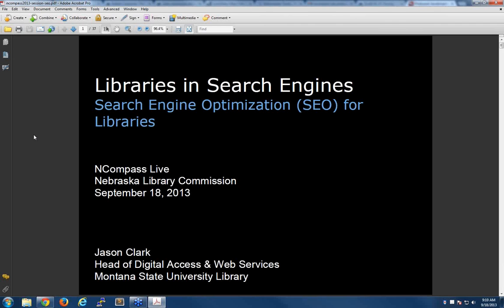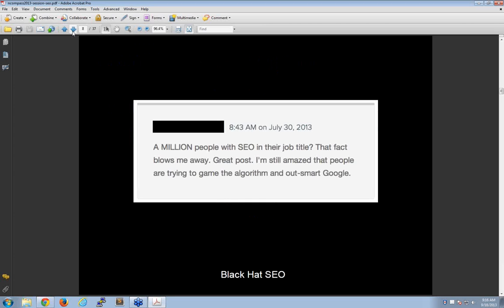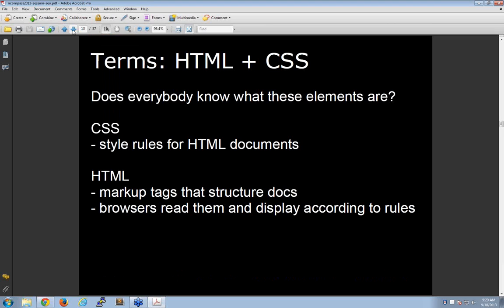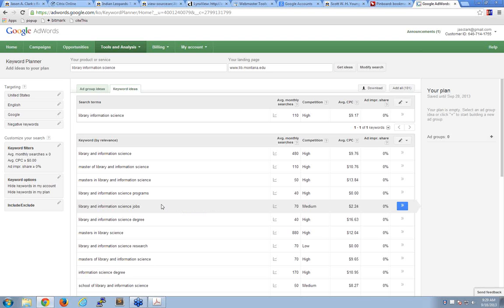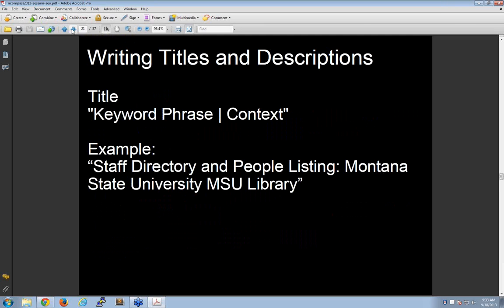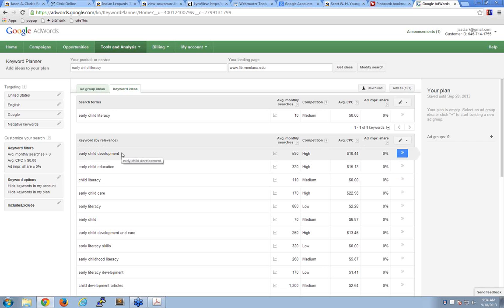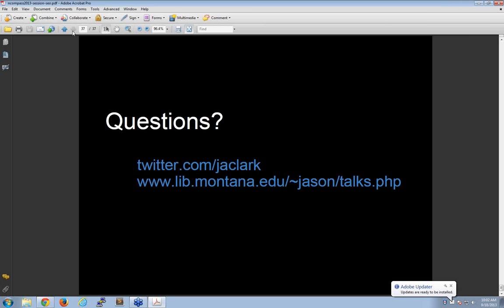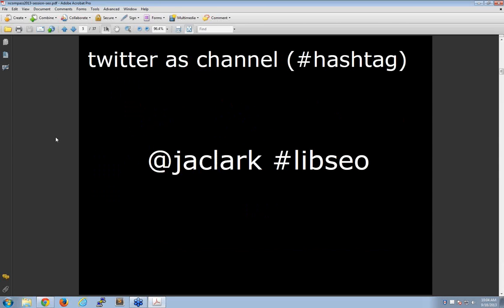NCompass Live: Libraries in Search Engines: Search Engine Optimization (SEO) for Libraries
Being found in commercial search engines, like Google, and writing indexable content have largely been on the periphery of library web development practice. In this session, we will explore the mechanics and principles of white hat SEO, identify components that contribute to successful harvesting of library web sites and microsites, and discuss the need to make library content findable in broader online settings. Come learn why SEO is not just "snake oil" and can be an integral part of library marketing and outreach initiatives.

Presented by Jason Clark: Jason is the Head of Digital Access and Web Services at Montana State University Library, where he builds library web applications and sets digital content strategies. or on Twitter @jaclark.